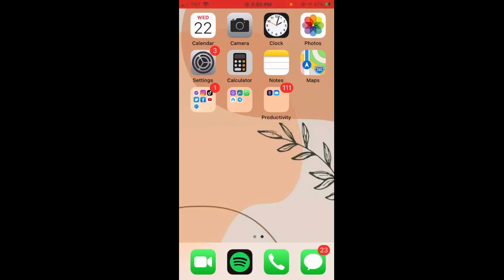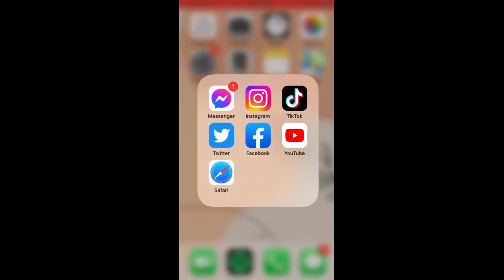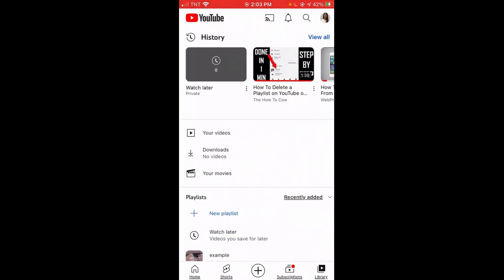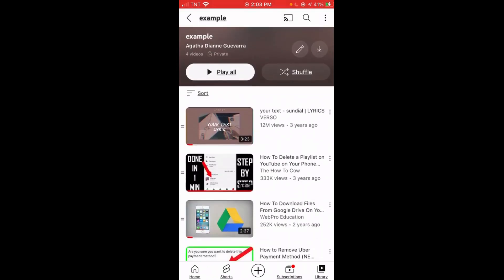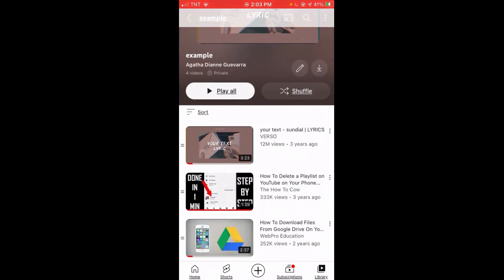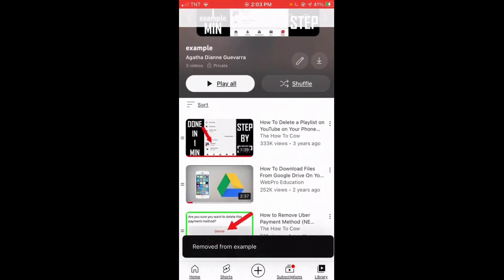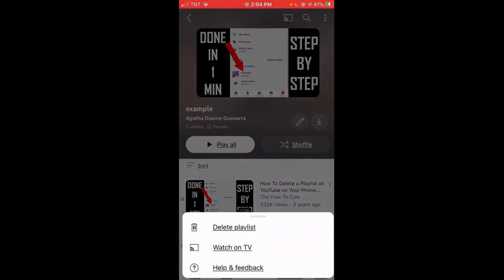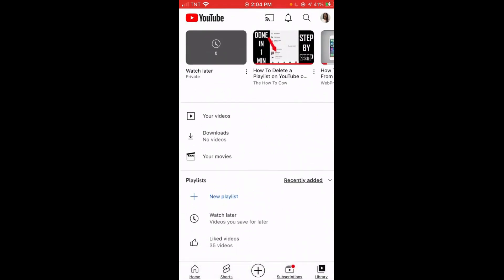How to Delete Playlist on YouTube 2025!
How to Delete Playlist on YouTube 2023!

In this video I'll show you how to delete a playlist on youtube 2023, this works on android and IOS. Do you want to delete your playlist on youtube 2023? Awesome because this video shows you step by step how to delete a playlist on your youtube 2023. Learn how to delete your playlist with simple instructions down below.

Here's how to delete a playlist on youtube 2023:

1) open youtube
2) select a playlist you want
3) click on the trash icon
4) click delete

That's how to delete playlist on youtube 2023!